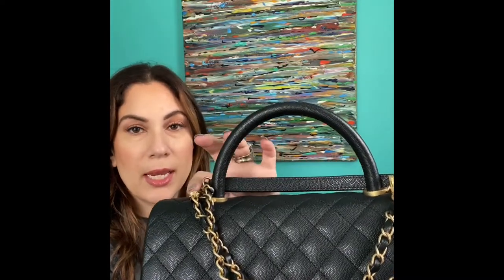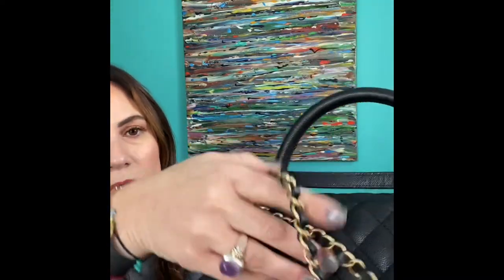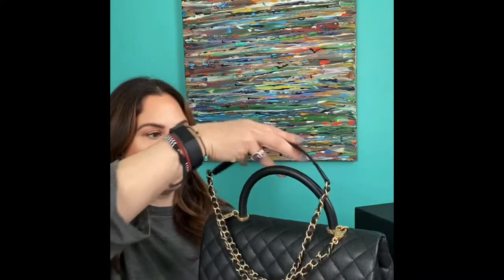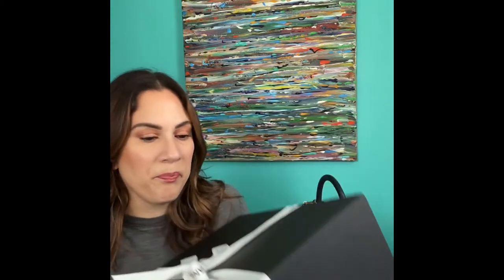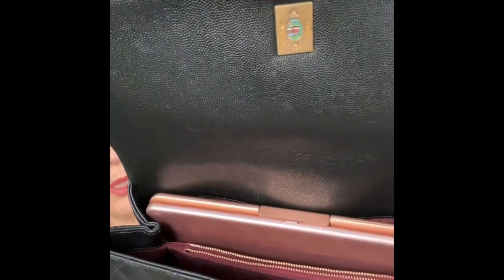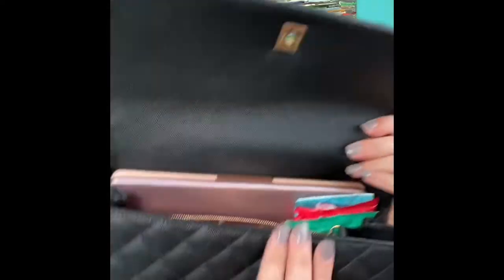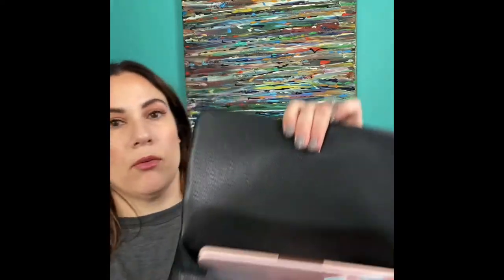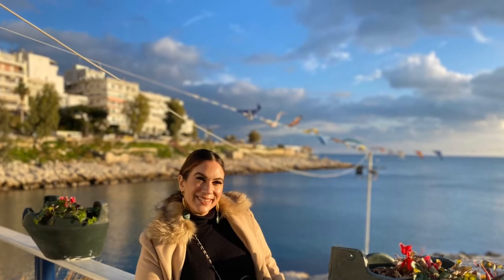Review -Chanel Medium Coco Top Handle handbag in caviar leather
Review of the Chanel Medium Coco Top handle in caviar leather with antiqued gold hardware .

This Chanel bag was purchased pre-loved by Opulent Habits in North Jersey.
Great size for travel, work or daily use. I took this handbag with me to Europe and it worked perfectly during my travel.

About Beauty Unpacked-
Angela Malicki, creator or Beauty Unpacked, your go-to source for all things Beauty,Travel and Luxury. Angela resides outside of Philadelphia with her husband and 3 miniature schnauzers. When not working, Angela jetsets across the globe to her happy place of Greece.